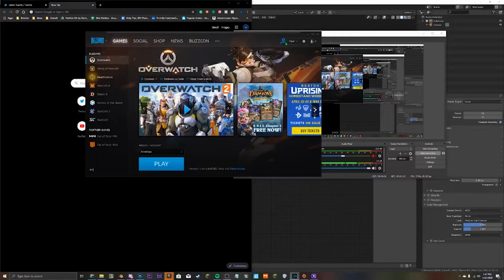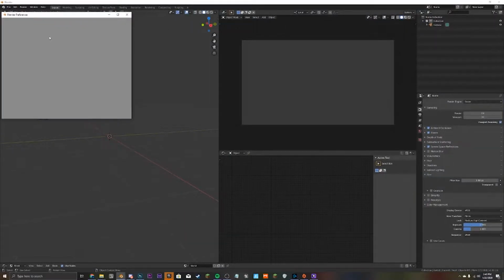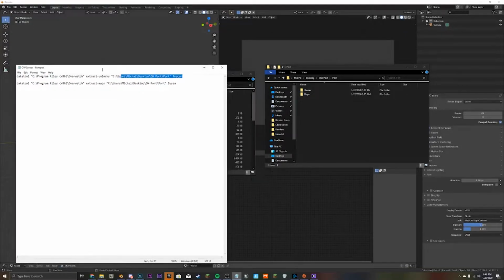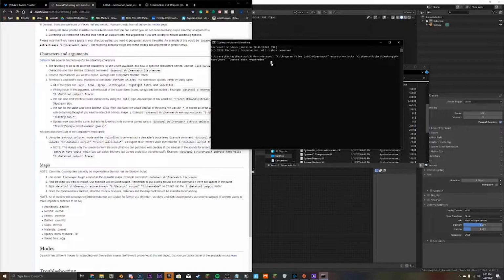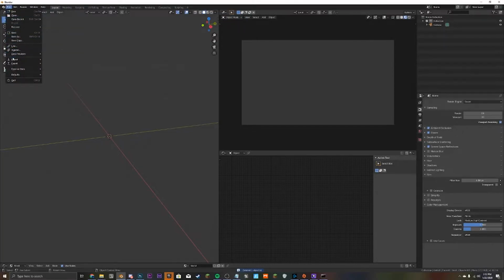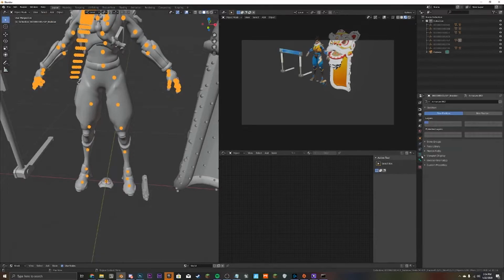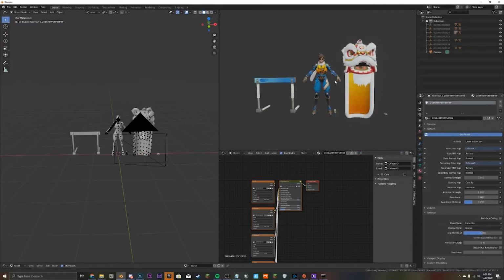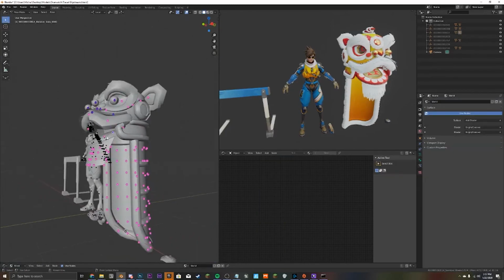How to Port Overwatch Models to Blender Tutorial (OUTDATED)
Wiki to help you port better - owdev.wiki/Tutorial/Extracting_with_DataTool

datatool "Overwatch Location" extract-unlocks "Export Location" Character